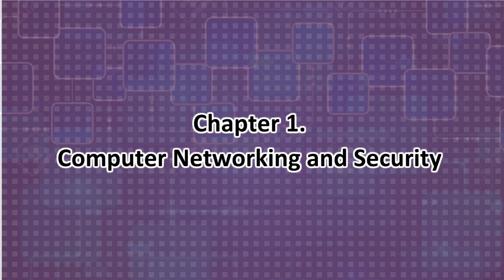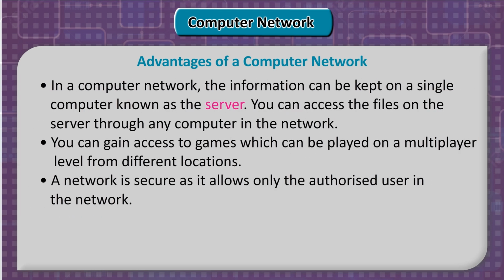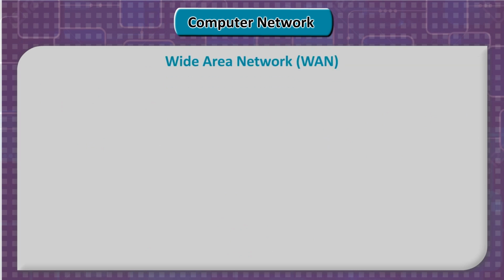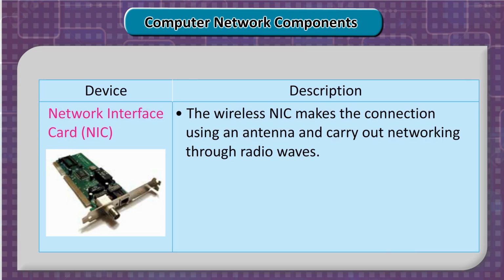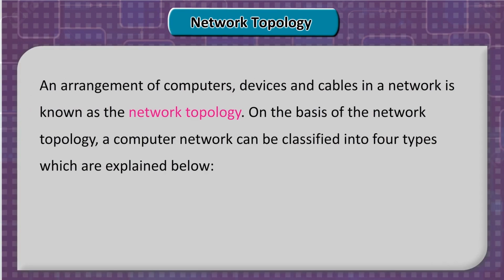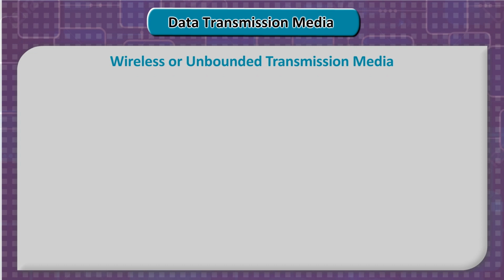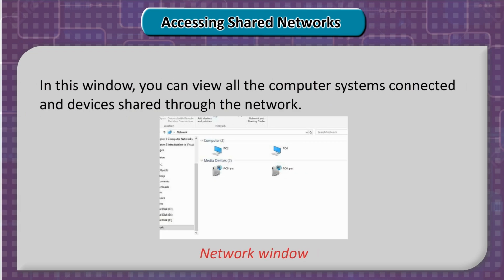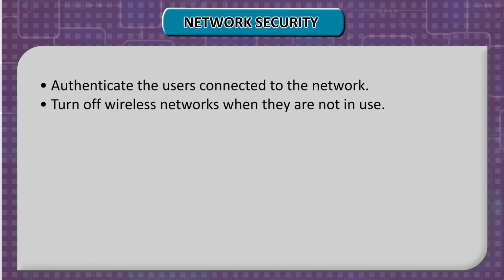Chapter- 1 II Computer Networking and Security II Book-8 II